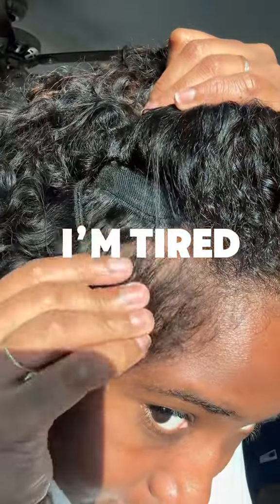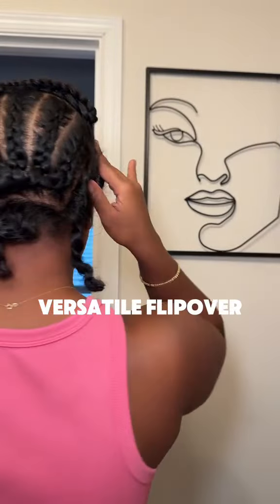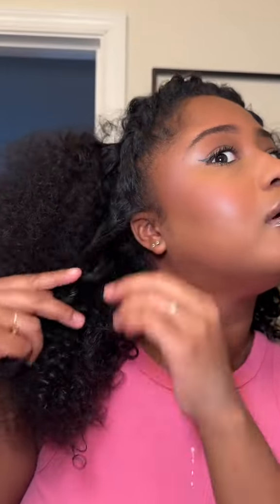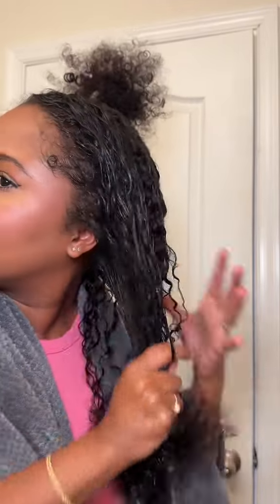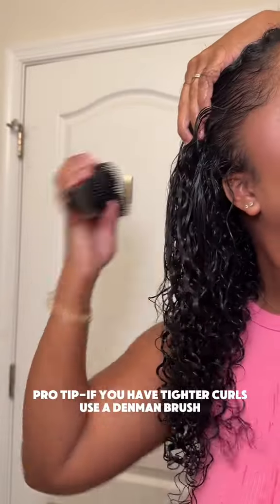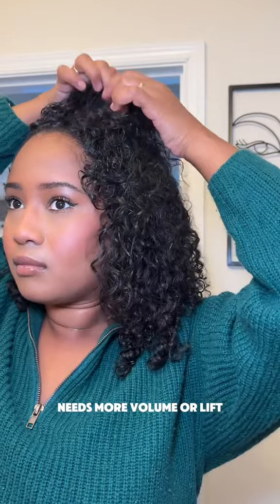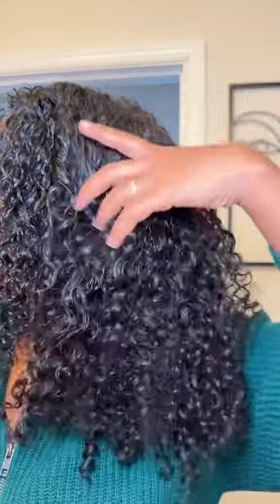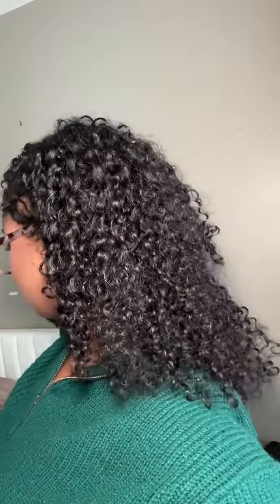Loveee my curlsqueen clip-ins! Wearing my curls loud and proud!🥰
SKU:CQ108
Hair length:18 inches
Texture: Water Curly(3a/3b Hair Texture)